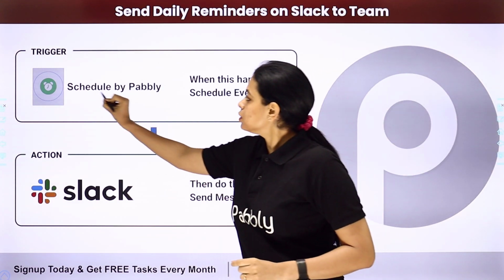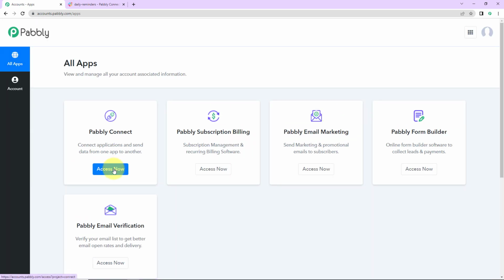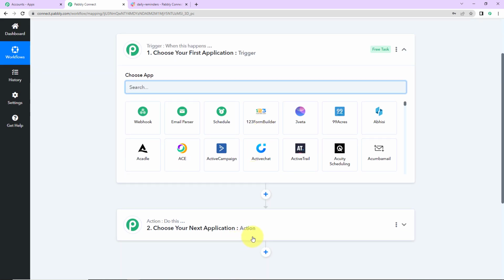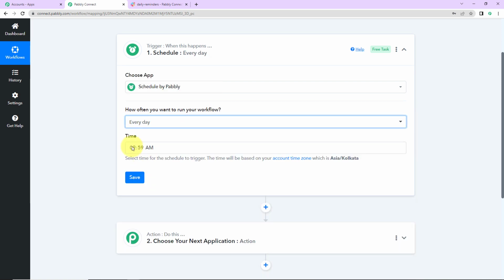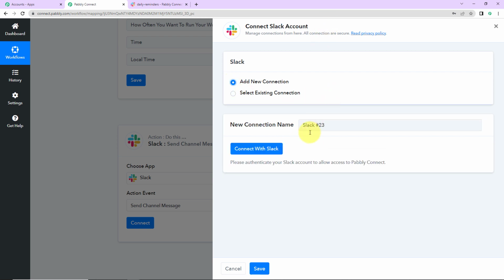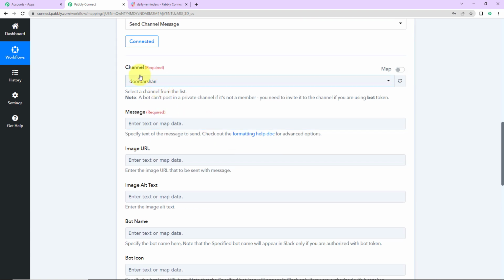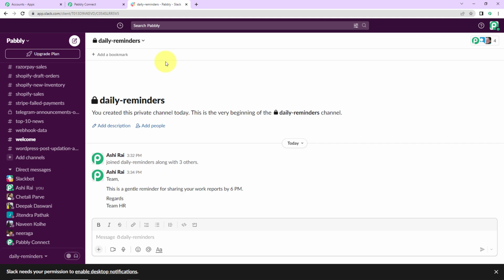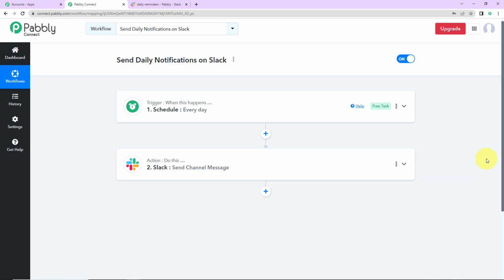How to Send Daily Reminders to Team on Slack - Slack Automation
🔥Workflow Link:
In this video, we are going to learn how to send daily reminders to team on Slack. Here we are using Pabbly Connect to integrate Schedular and slack to automatically send daily reminders to your team on your Slack channel.

So check out the video and set up this automation within a few clicks using Pabbly Connect software.

1. Automation: Pabbly Connect offers automation capabilities that can help you automate mundane and repetitive tasks. This allows you to save time, money and resources.

2. Integration: Pabbly Connect provides a wide range of integrations so that you can connect different web services with each other. This helps you to create smarter workflow processes and make your business more efficient.

3. Security: Pabbly Connect takes security seriously and provides an industry-standard security system to protect your data and applications.

4. Scalability: Pabbly Connect is highly scalable and allows you to easily add new applications and services to your workflow.

 5. Cost-effective: Pabbly Connect is cost-effective and provides plans for different business sizes.